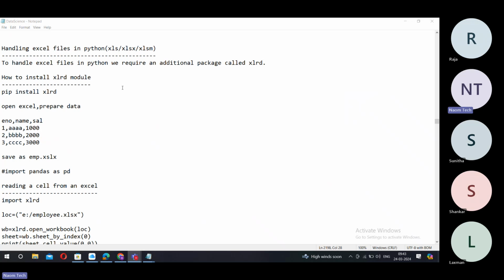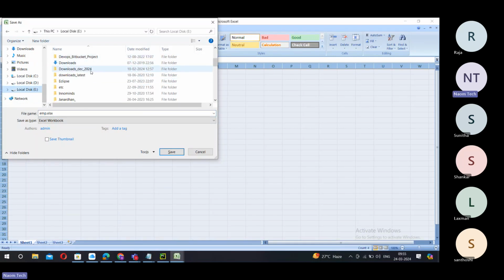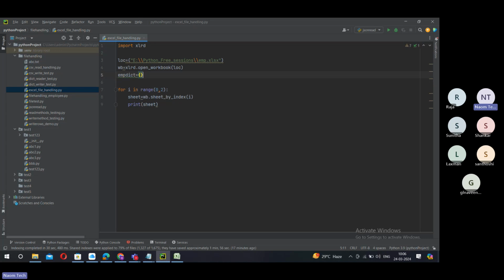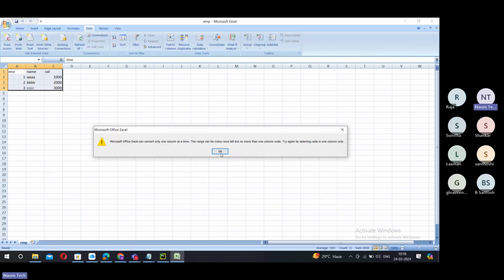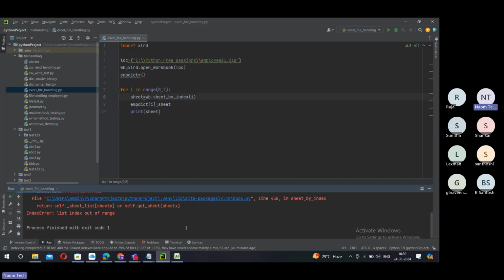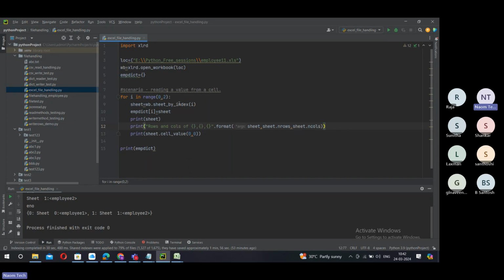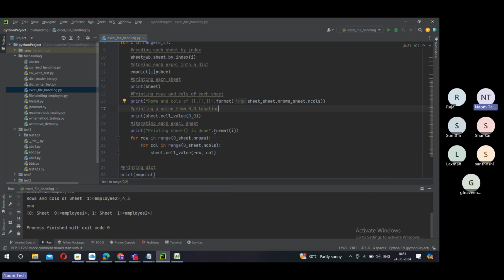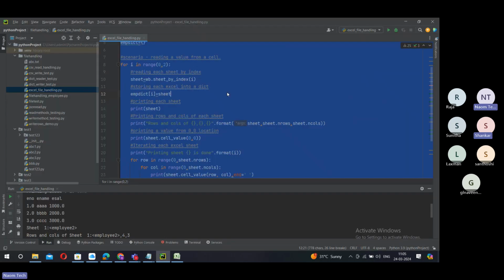29. Mastering Python | File Handling | Xlrd Module| Excel Files | Create, Read and Write